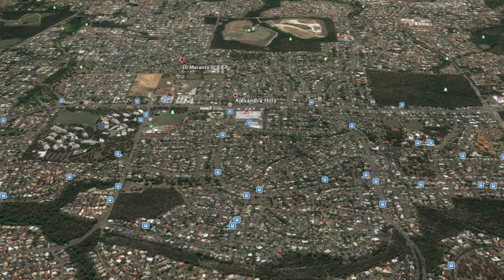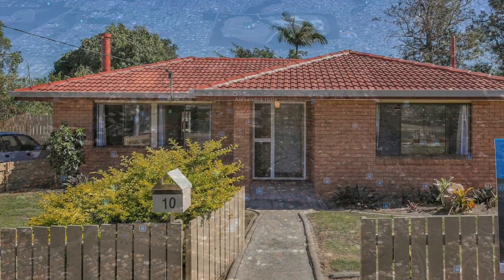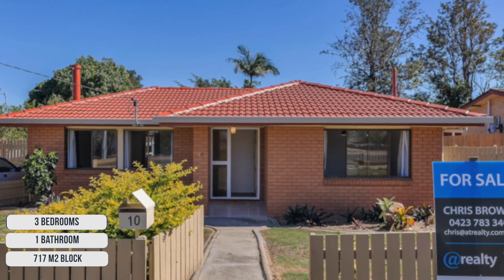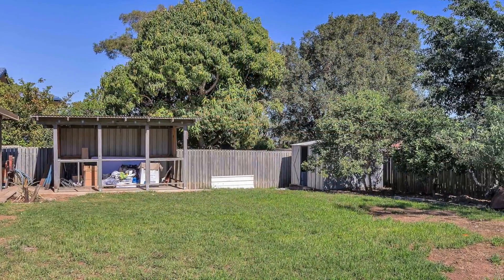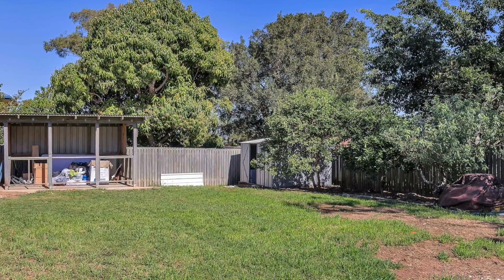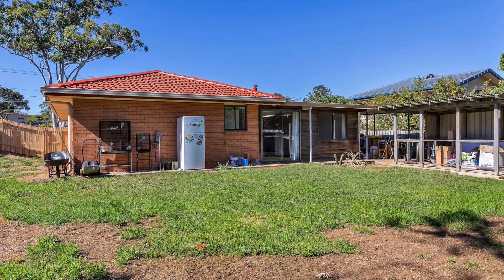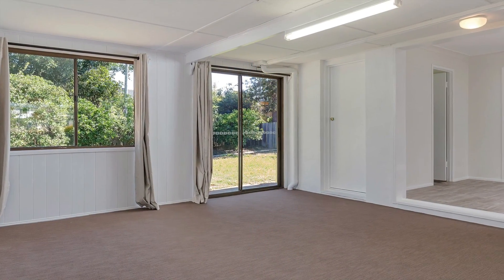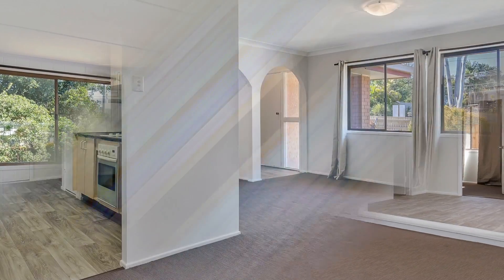10 Maranta Street Alexandra Hills - CHRISTOPHER BROWN Sales m: 0423 783 340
Sitting on a generous 717m2 block, this fantastic 3 bedroom low set brick and tile home boasts a huge, fully fenced garden with the all important side access and plenty of room for a pool.

With a renovated roof and brand new guttering, freshly painted interior with fresh modern shades and brand new carpets, the work has been done for you. Make this property your home today.
This home has it all in terms of location as well; set in the beautiful Redlands City, the property is close to St Anthony's Catholic Primary School and Valentine Park. There are three excellent state schools, Alexandra Hills State High School and TAFE college all with in close proximity. Public transport is never far away and all your shopping needs are catered for with major shopping centers at Capalaba and Carindale.
• General Features
• Property Type:House
• Bedrooms:3
• Bathrooms:1
• Indoor Features
• Built-in Wardrobes
• Outdoor Features
• Carport Spaces:1
• Shed
• Fully Fenced
CHRISTOPHER BROWN
Sales Associate
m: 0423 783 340